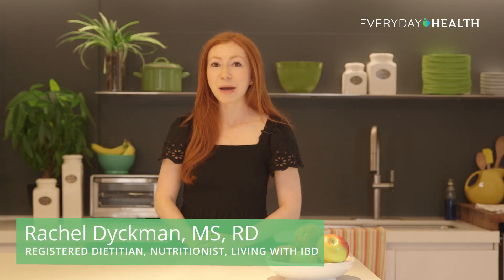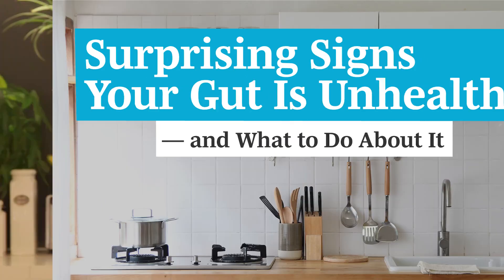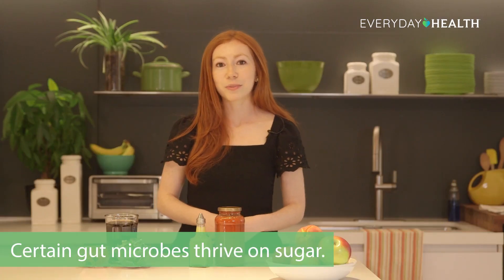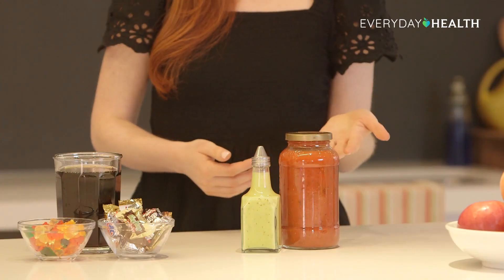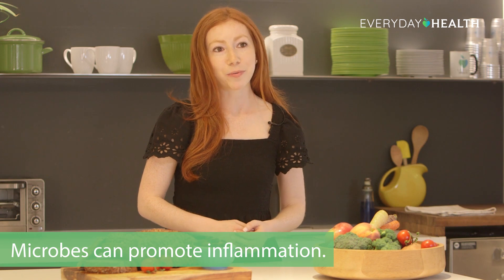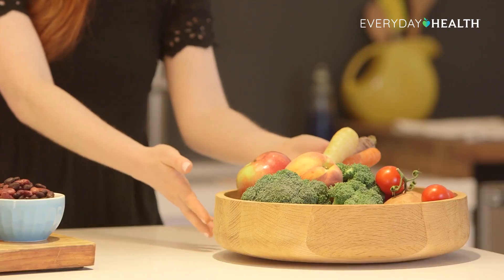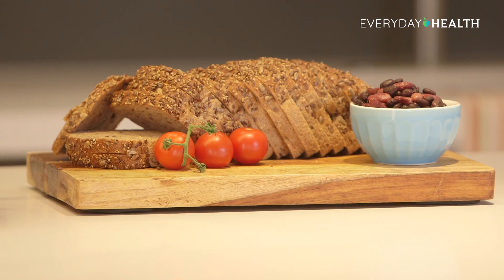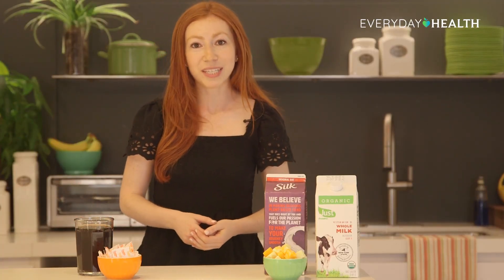Surprising Signs Your Gut Is Unhealthy — and What to Do About It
An unbalanced gut can throw off the health of your entire body, but the symptoms aren’t always obvious. Learn to recognize — and deal with — three especially sneaky signs.

Learn more about these 'gut healthy' foods and if they are worth trying